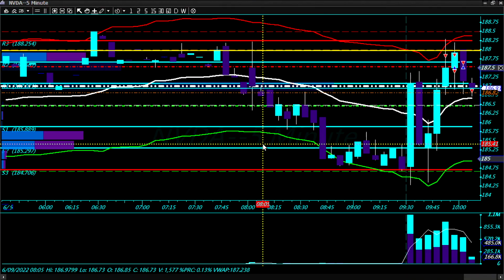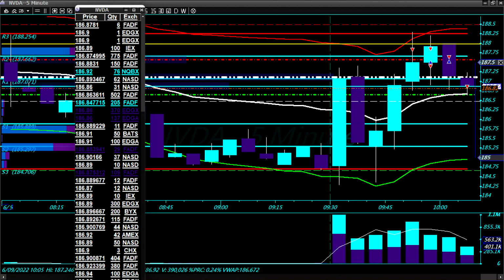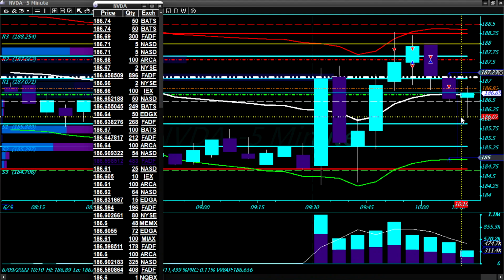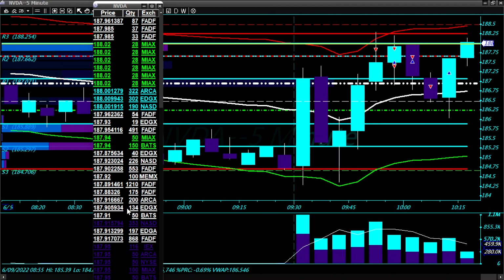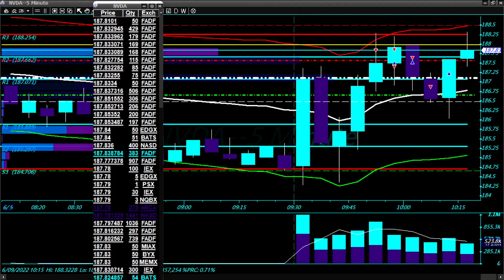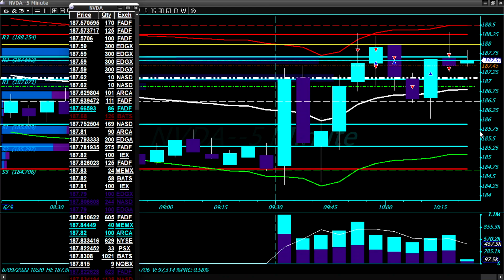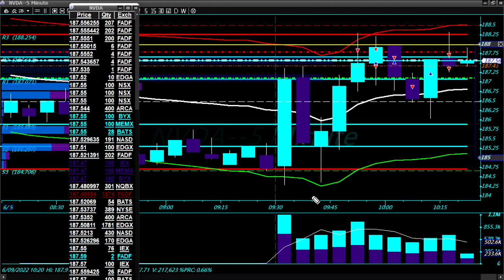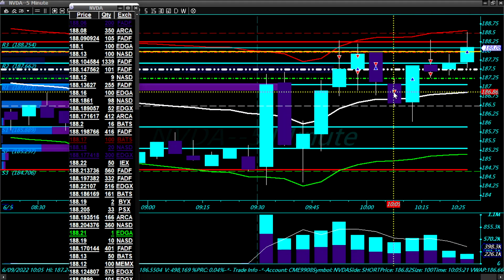NVDA LIVE TRADE: FAILED MAMA BEAR STRATEGY THURSDAY 9TH JUNE 2022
Three attempts at my Mama Bear strategy, no dice. Time to pack it up and call it a day. Never over trade !